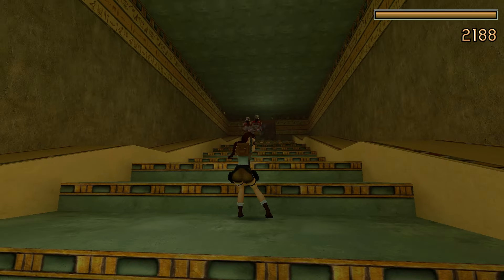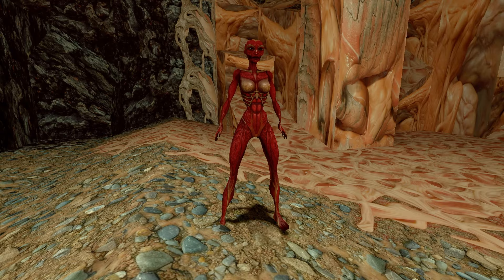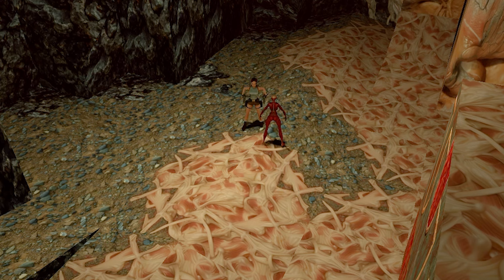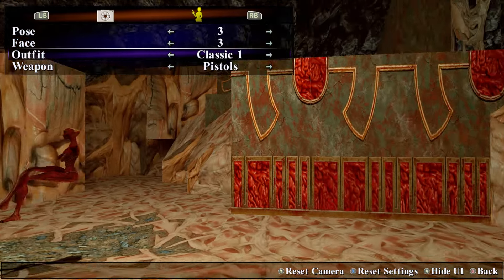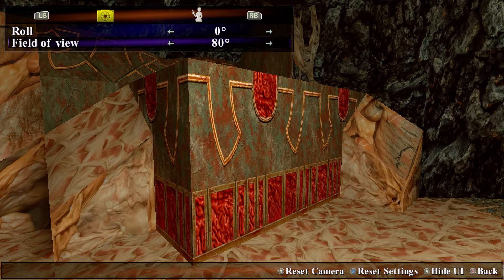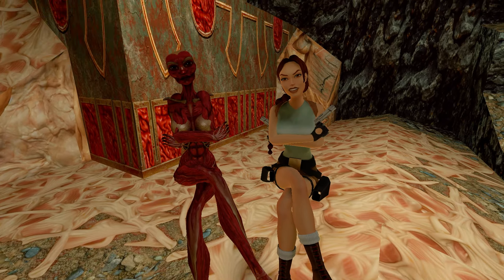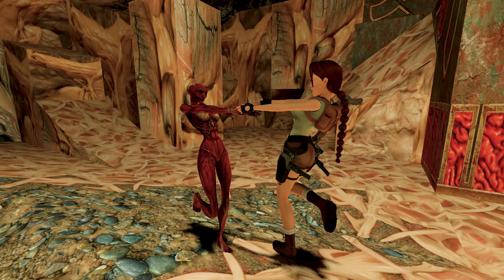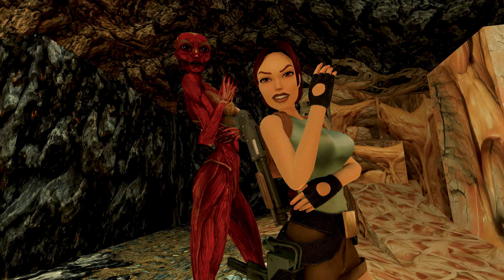Tomb Raider I - III Remastered - Doppelganger in Photo Mode !!?!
Did you Know that you can control the Doppelganger in Photo Mode in Tomb Raider I - III Remastered... sort of.

This video covers :
- Doppelganger in Photo Mode
- Unique Interactions between Doppelganger and Lara

Tomb Raider I–III Remastered  is available on
Nintendo Switch
PlayStation 4
PlayStation 5
Windows
Xbox One